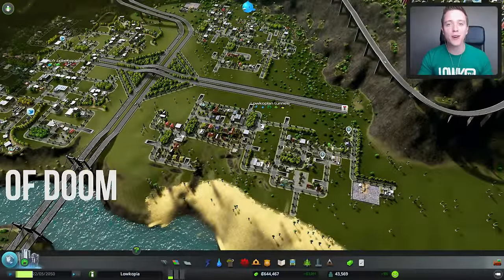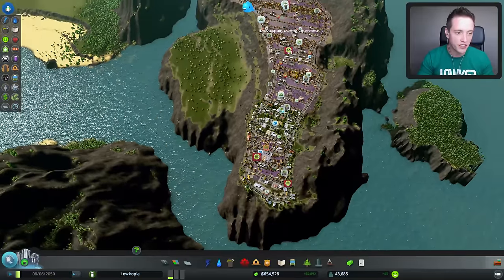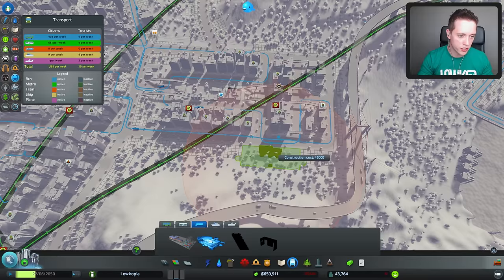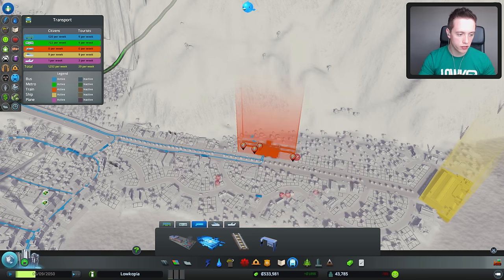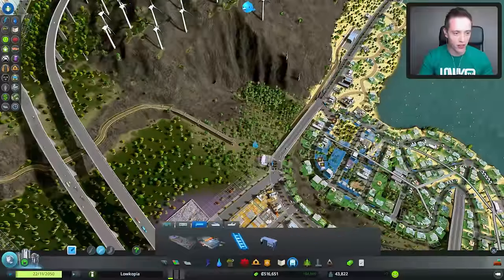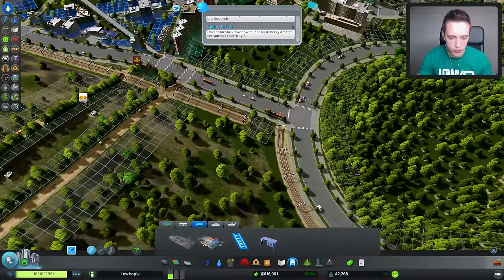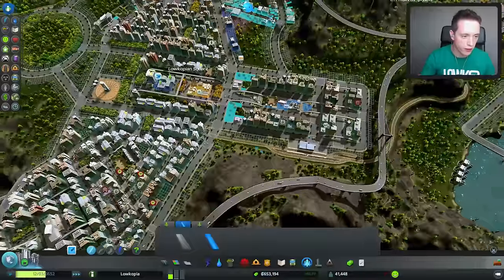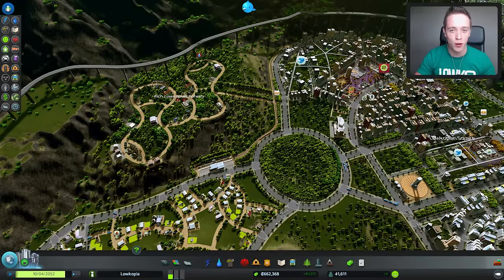Cities: Skylines - The Train Rails of Doom! (UHD Gameplay)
Lowkopia definitely needs more ways for people to get around, so I figured trains would be a great way to do so... However, it very quickly turns out that this is much easier said than done.

Instead of making a full "Let's Play" series I decided it would be better to record an hour of gameplay, and edit it to the point where you can still see the progression in the city, but don't have to sit back for an hour and watch everything happen.

Cities: Skylines is a city-building game by the Finnish game developer Colossal Order and published by Paradox Interactive. Video game journalists perceived it as a competitor to 2013 city-building game SimCity.